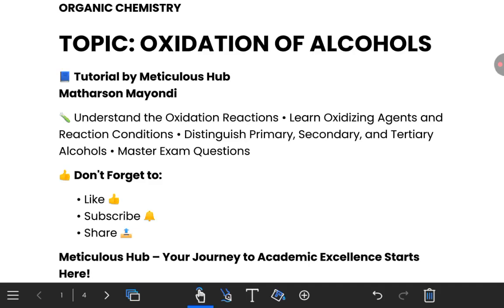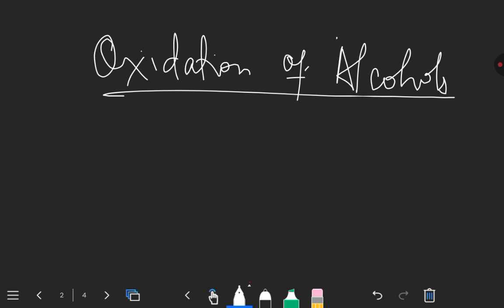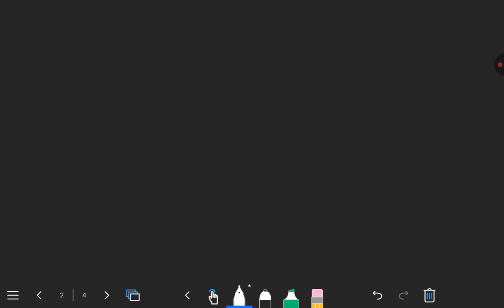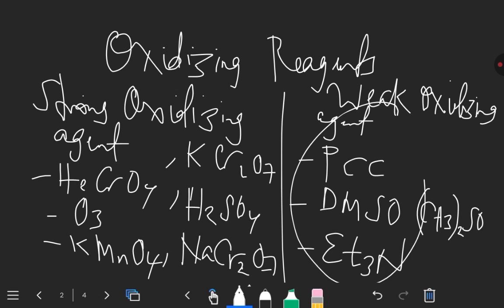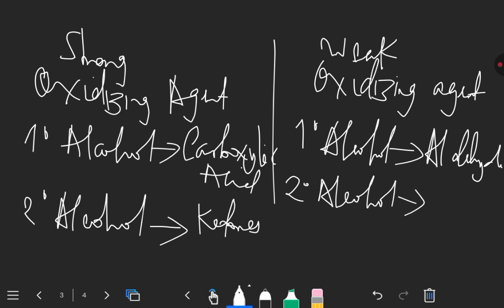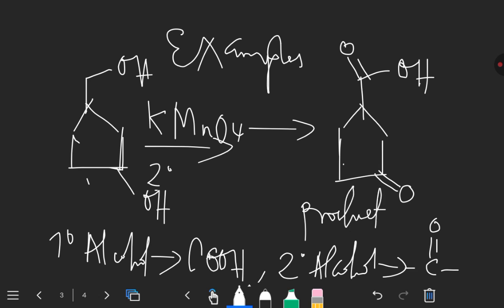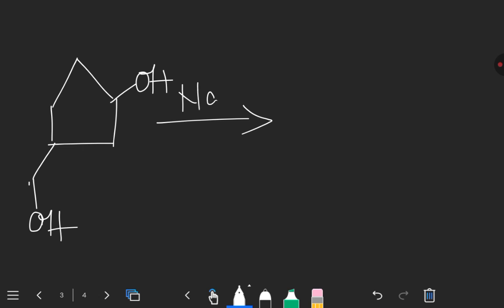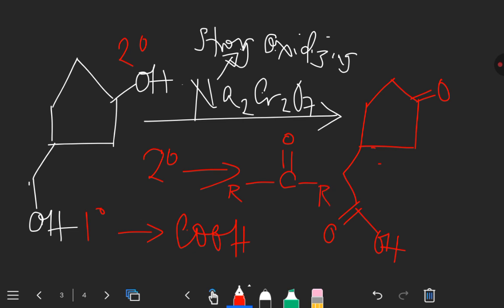OXIDATION OF ALCOHOLS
🧪 ORGANIC CHEMISTRY | OXIDATION OF ALCOHOLS

In this video, we explore Oxidation of Alcohols, one of the most important reaction topics in Organic Chemistry. Learn how primary, secondary, and tertiary alcohols behave during oxidation, the reagents and reaction conditions required, reaction mechanisms, products formed, and how to predict oxidation products in examination questions.

Topics Covered:

- ✅ Introduction to Oxidation Reactions
- ✅ Oxidation of Primary Alcohols to Aldehydes
- ✅ Further Oxidation to Carboxylic Acids
- ✅ Oxidation of Secondary Alcohols to Ketones
- ✅ Why Tertiary Alcohols Resist Oxidation
- ✅ Oxidizing Agents (Acidified Potassium Dichromate, Potassium Permanganate, PCC)
- ✅ Reaction Conditions
- ✅ Reaction Mechanisms
- ✅ Product Prediction
- ✅ Solved Examination Questions and Tips

This tutorial is ideal for A' Level, IGCSE, University, Medicine, Pharmacy, Biomedical Sciences, Natural Sciences, and other Science students preparing for tests and examinations.